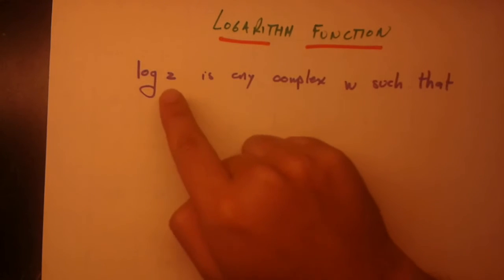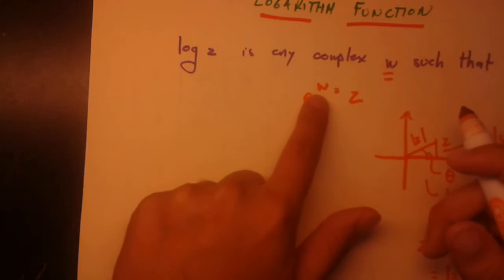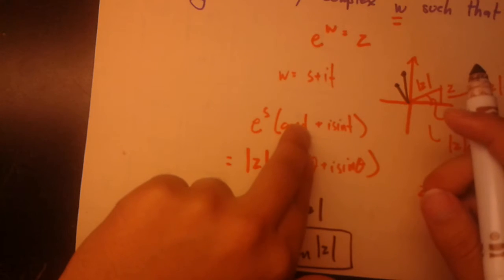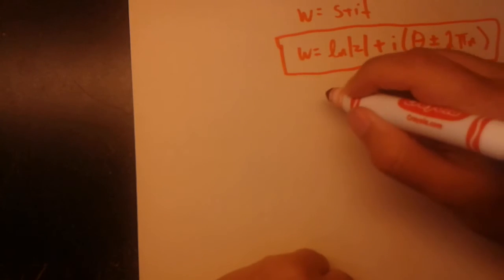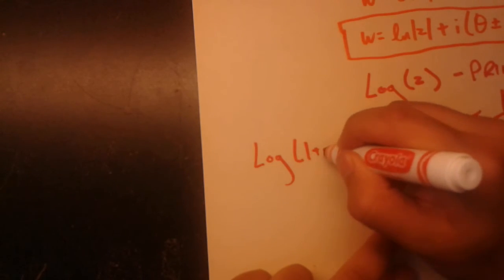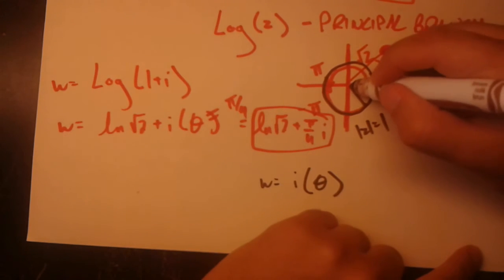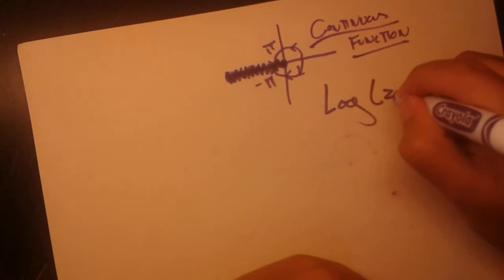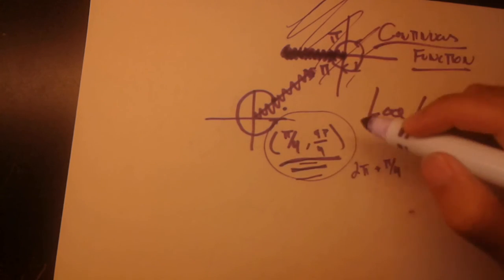Complex Analysis - Logarithm Function